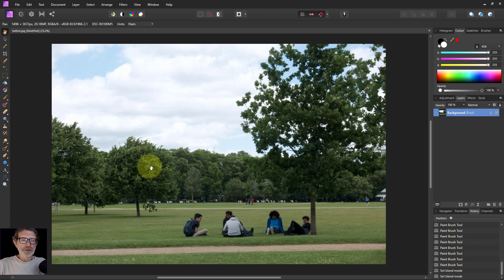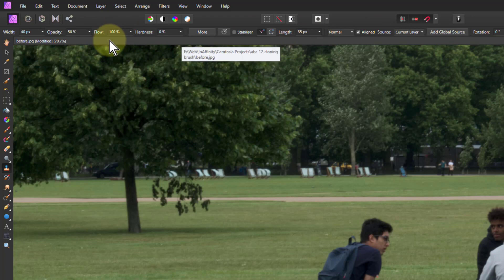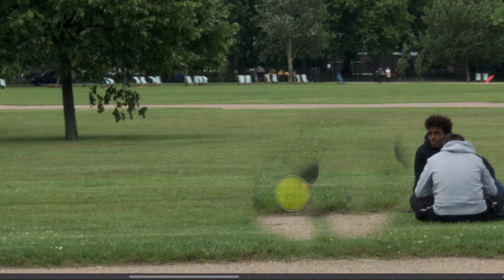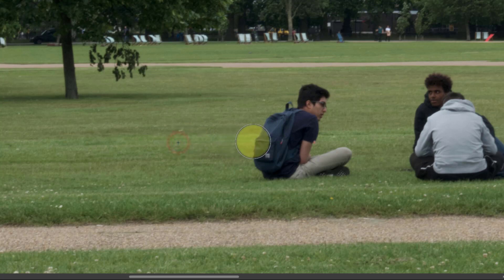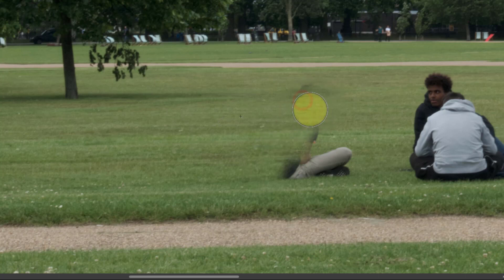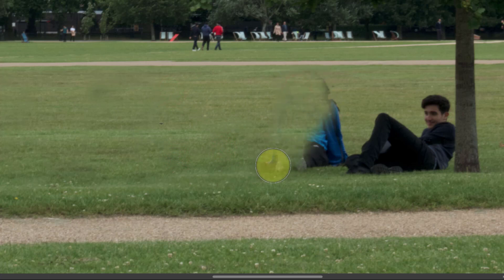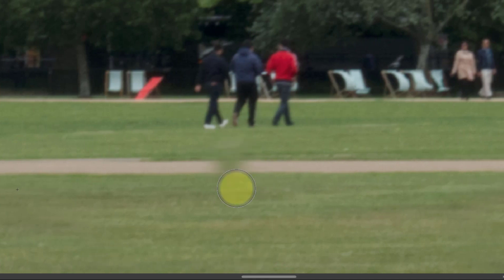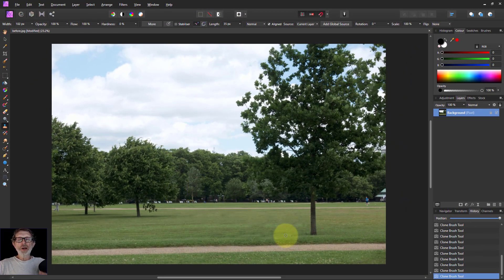Absolute Beginner's Course in Affinity Photo: Episode 12: Erasing Things with the Clone Brush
The 'Inpainting' brush we used last time is great when it can work out how erase things, but some areas it struggles with. For this, you can use the more manual (but still easy) clone brush.